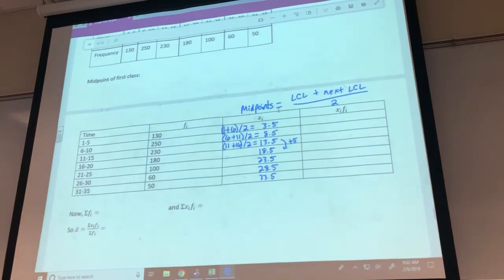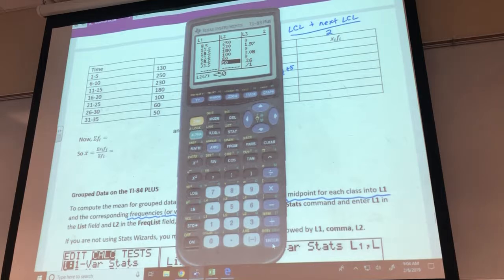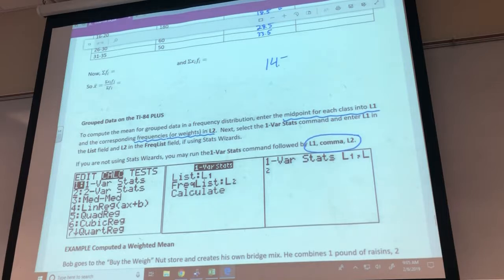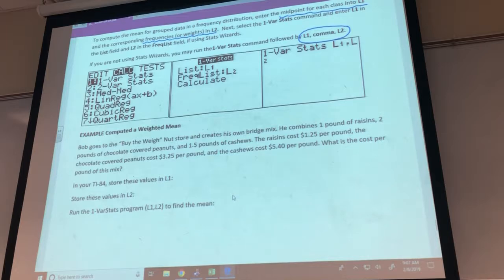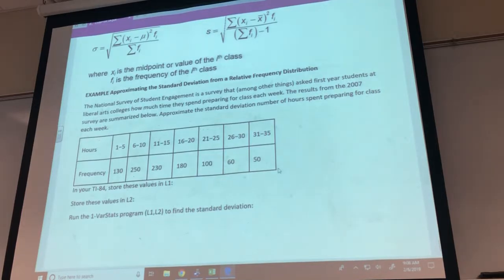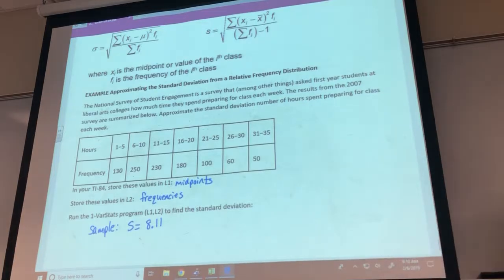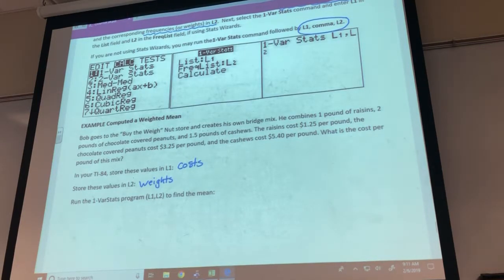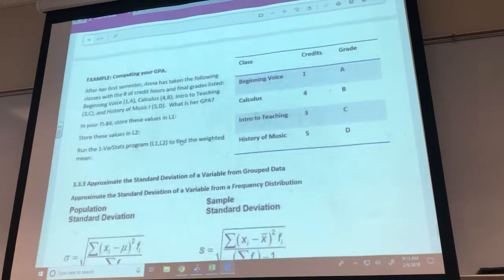Math 241 Sec: CH 3.4